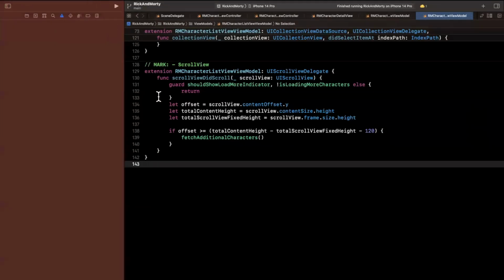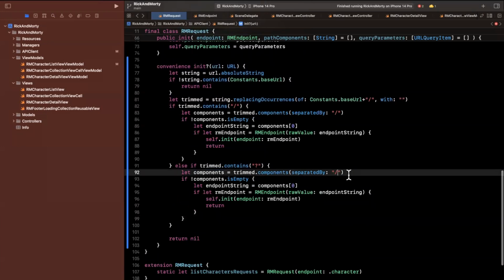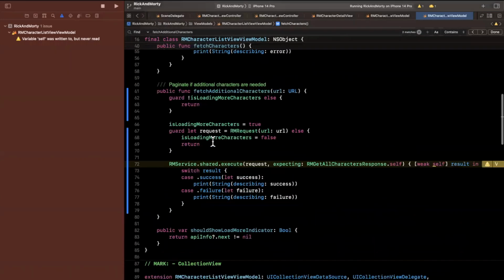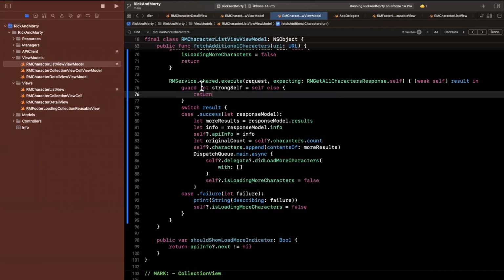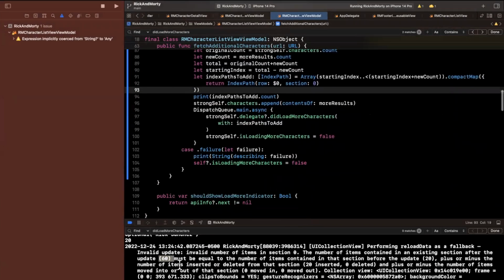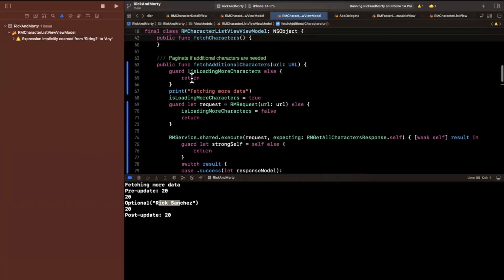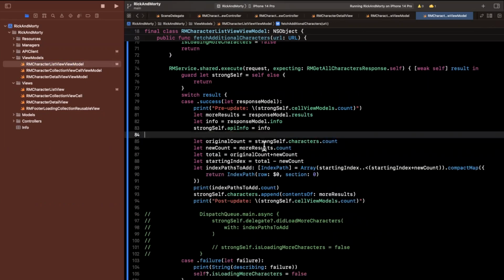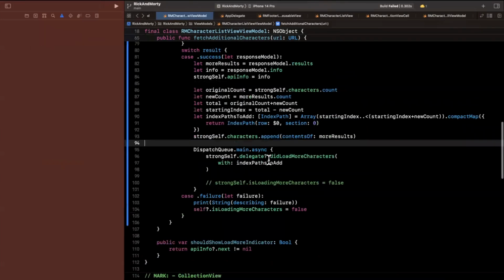Build FULL iOS App in Swift: Part 11 (Rick & Morty | 2023) – Pagination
In this video we will complete the ability to add pagination to our character list. This will continue the Rick and Morty app Swift series. Pagination is the concept of unlimited scrolling and loading and more data as we needed, if available.